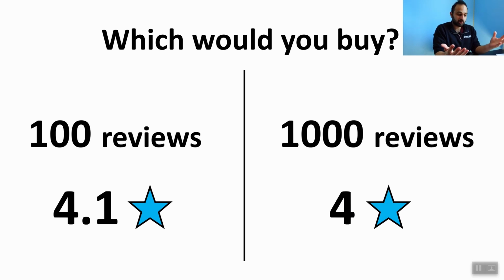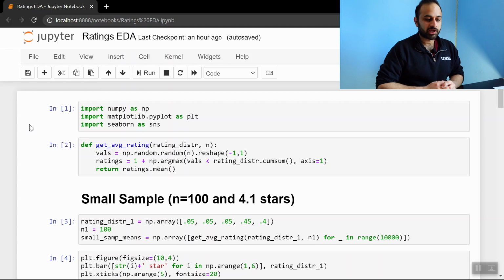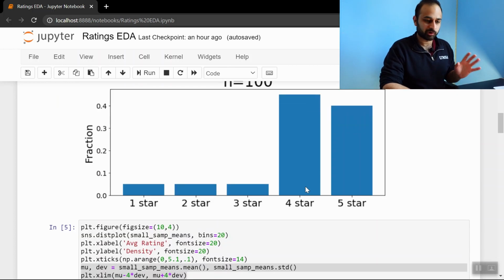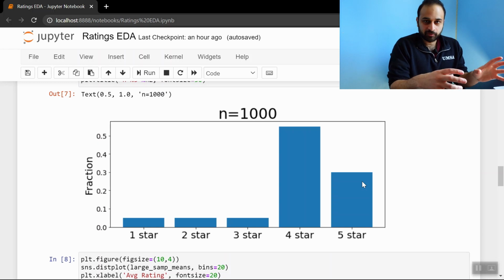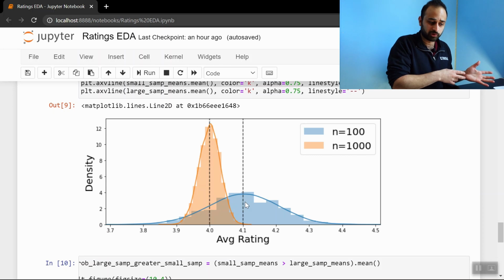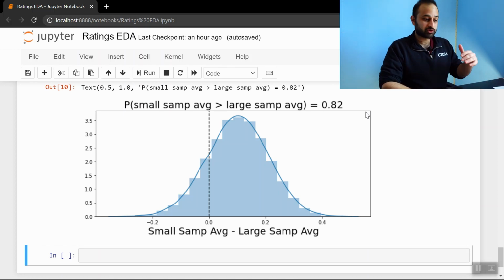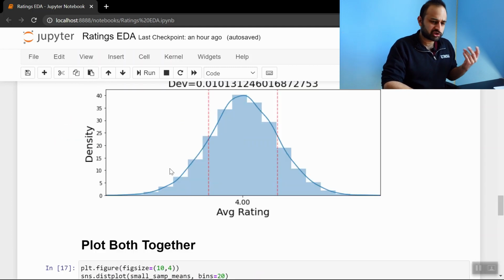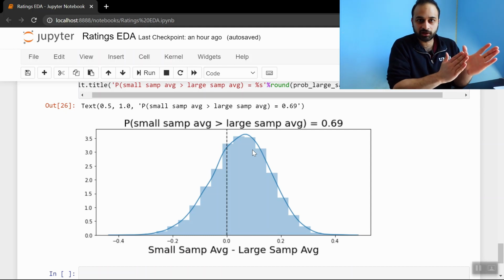Which would you buy?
The ultimate online shopping problem.